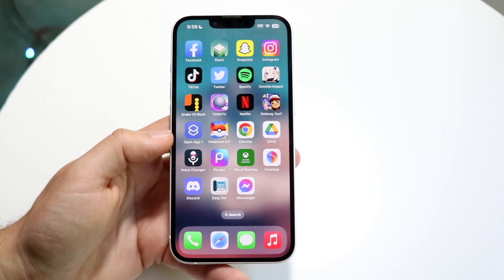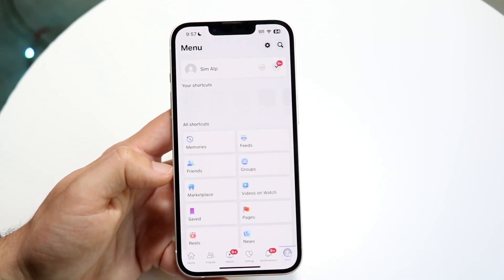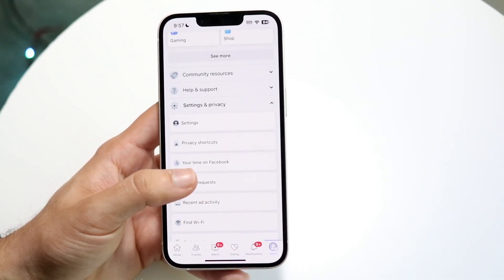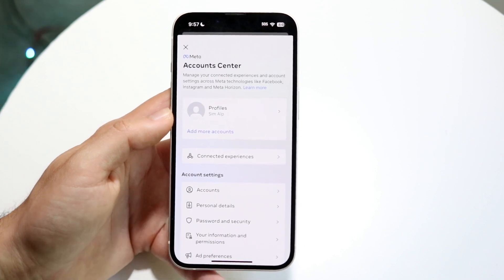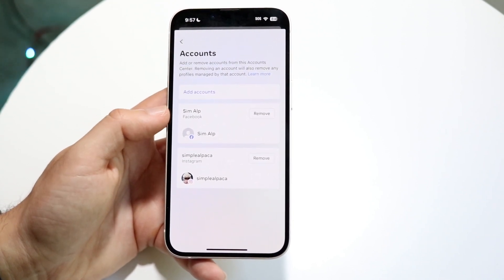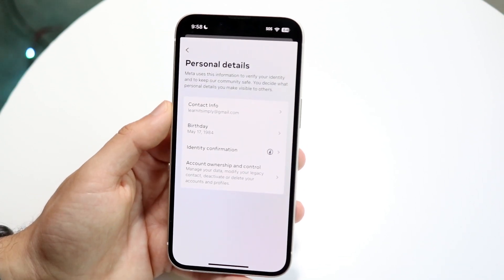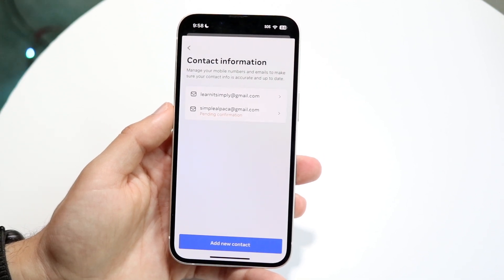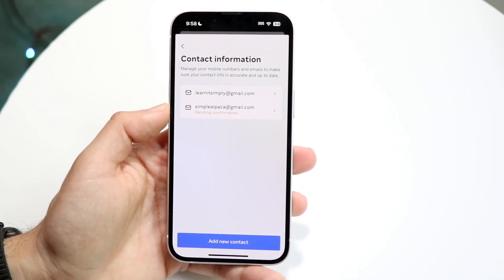How To Change Email On Facebook!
Here is exactly How To Change Email On Facebook!